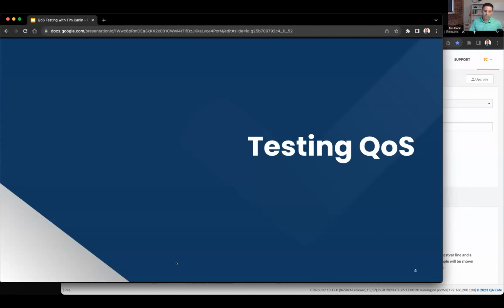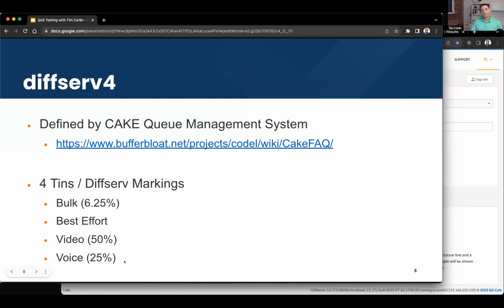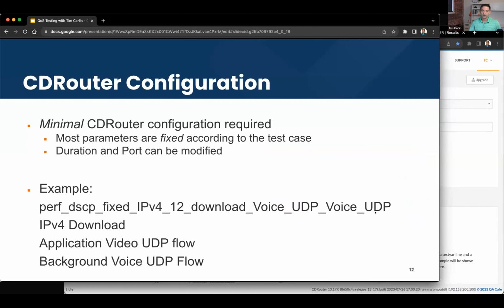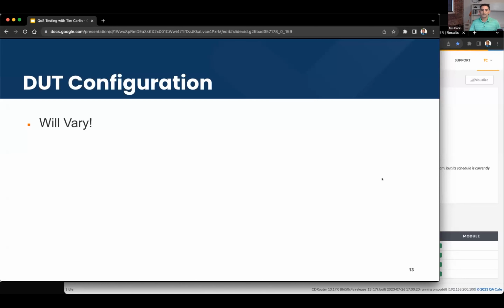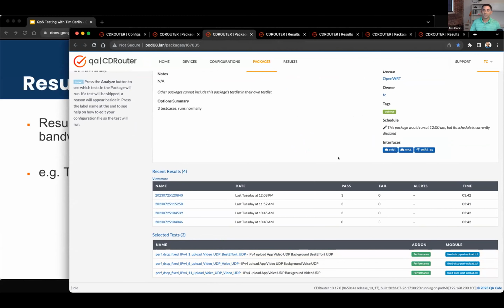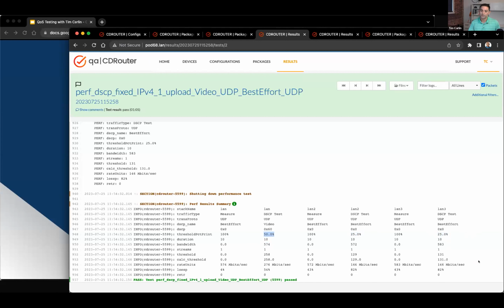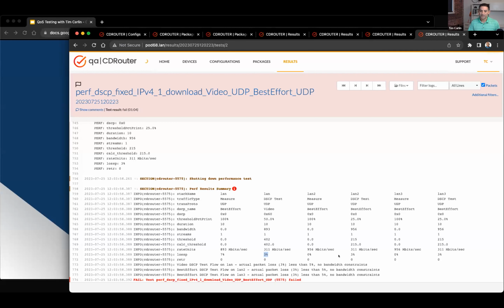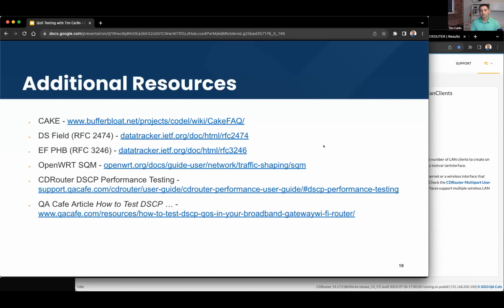Test QoS in your CPE using CDRouter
In this session, Tim covers:

- How do different QoS schemes work, and where they are defined
- How CDRouter generates traffic to exercise QoS
- How to create clear pass/fail metrics for your products